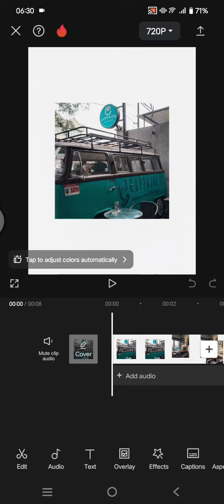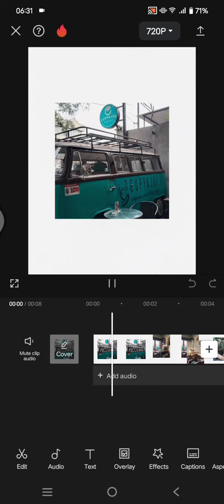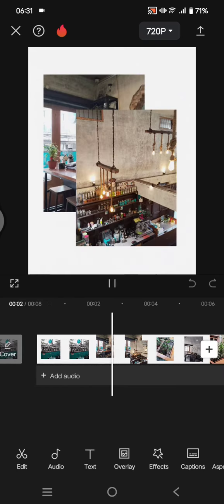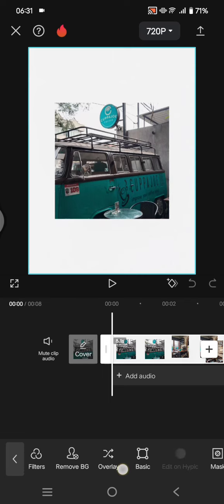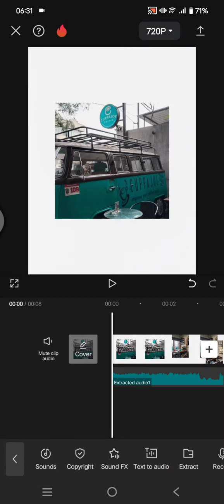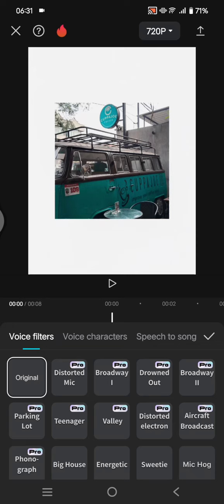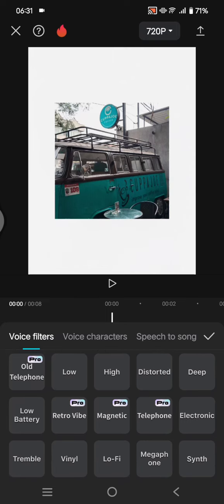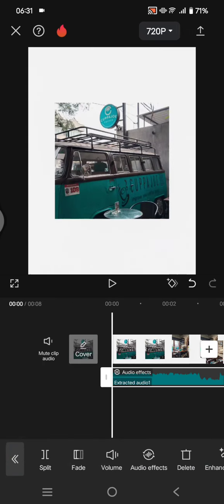💲 EASY STEPS: How To Make Music Sound Muffled Capcut (Step By Step)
This is a step by step tutorial on how to make music sound muffled using CapCut